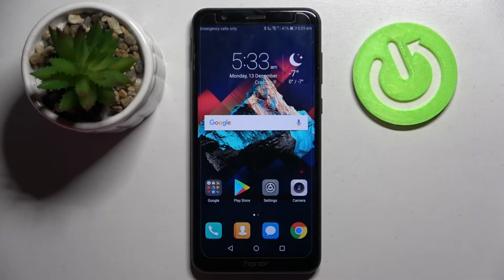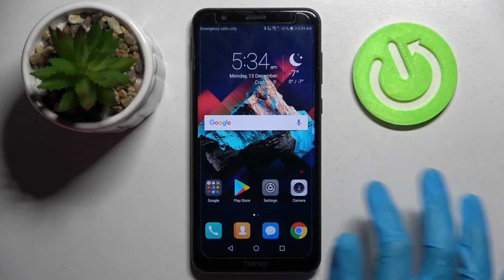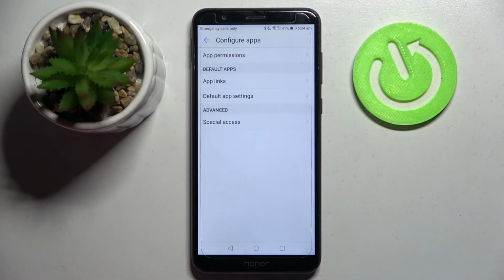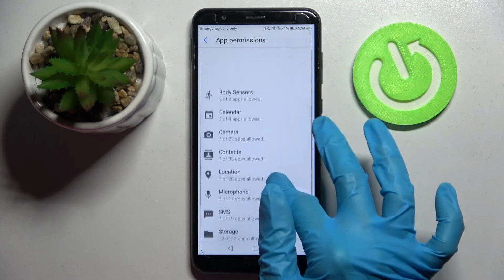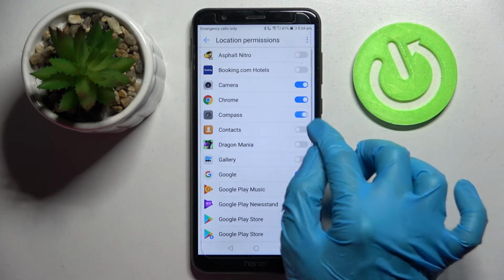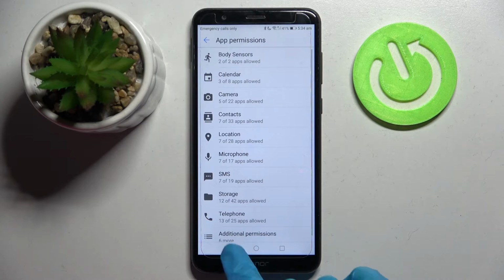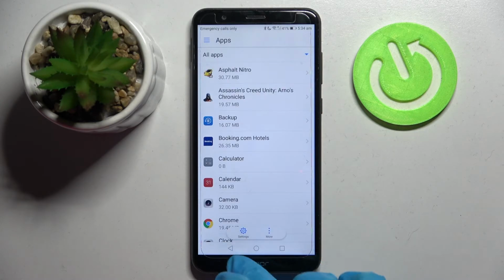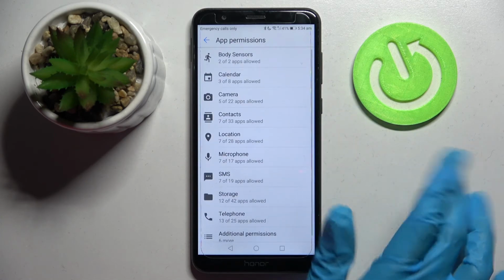How to Change Apps Permissions on HONOR 7X – Manage App Settings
Read more info about HONOR 7X:
Have you ever wondered how to change the app permission on HONOR 7X? Looking to change the settings for apps on HONOR 7X? The attached tutorial shows you how to change app permissions on the HONOR 7X. To change the app permission on HONOR 7X smoothly, stay with us to learn how to disable the app manager on HONOR 7X. We are going to learn how to allow app permission on Honor 7X by following the presented tutorial. Visit our HardReset.info YT channel to find the most useful tutorials for HONOR 7Xfor HONOR 7X.

How to manage app permissions on HONOR 7X? How to set app permissions on HONOR 7X? How to set up app permissions on HONOR 7X? How to disable app permissions on HONOR 7X? How to disable app permissions on HONOR 7X?